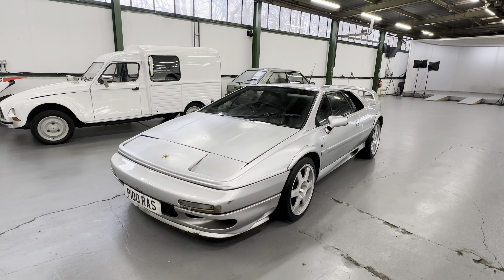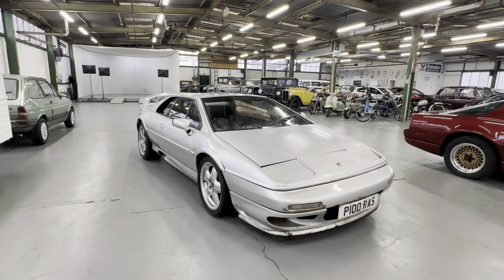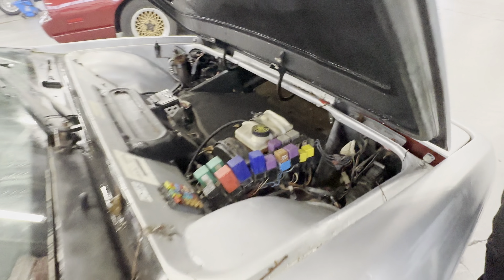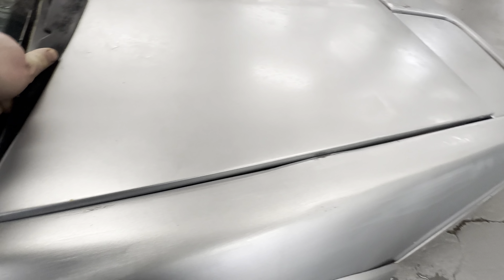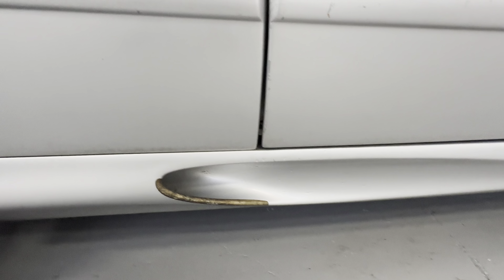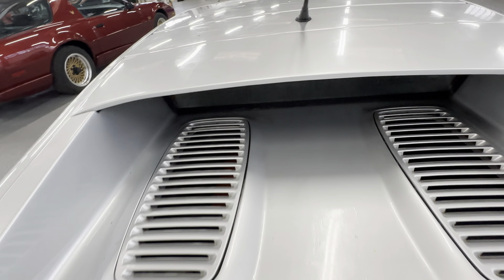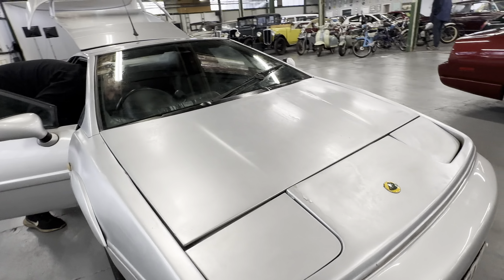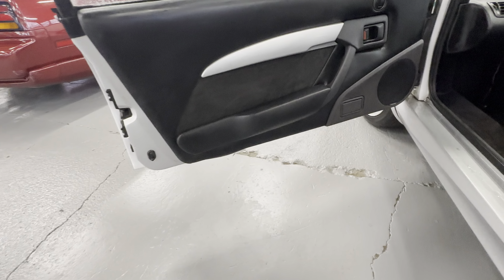Lotus Esprit V8 GT